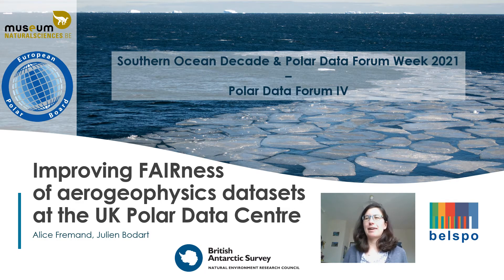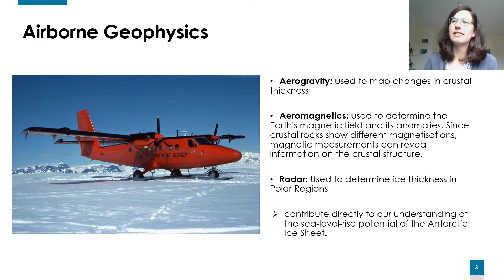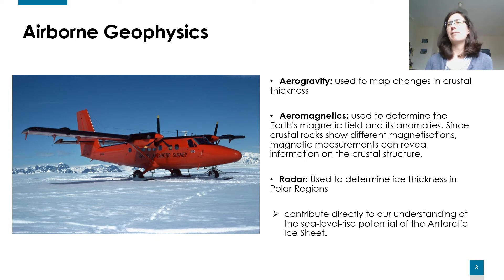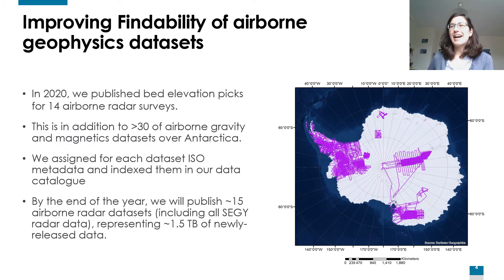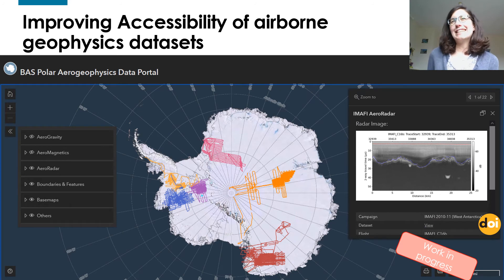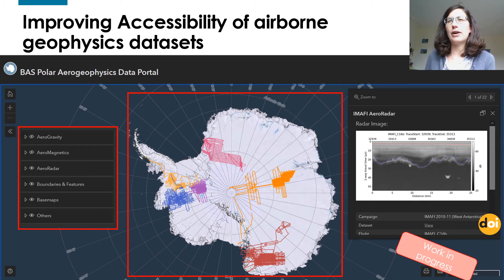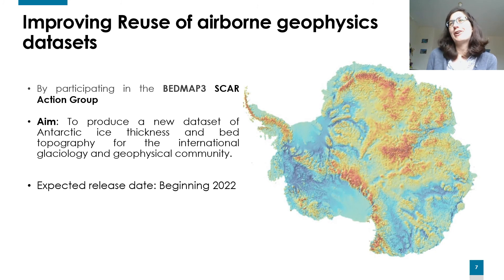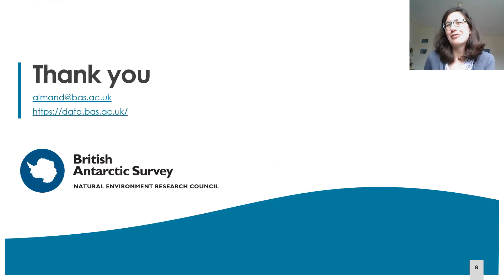Improving FAIRness of aerogeophysics datasets at the UK Polar Data Centre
Presenting author: Alice Fremand
Additional author:  Julien Bodart

Abstract: The UK Polar Data Centre (PDC, is the focal point for Arctic and Antarctic environmental data management in the UK. Part of the Natural Environmental Research Council’s (NERC) network of environmental data centres and based at the British Antarctic Survey (BAS), the PDC coordinates the management of polar data from UK-funded research and supports researchers in complying with national and international data legislation and policy. Reflecting the multidisciplinary nature of polar science, the datasets handled by the data centre are extremely diverse.

 Aerogeophysics data, including aeromagnetics, aerogravity and radar echo-sounding data, are a key asset to the geoscience and glaciology community as they provide crucial information about the Earth’s geological structure and ice thickness, and thus contribute directly to our understanding of the sea-level-rise potential of the Antarctic Ice Sheet. Improving Findability, Accessibility, Interoperability and Re-use (FAIRness) of these data is thus at the core of PDC’s mission. In the last two years, significant progress has been made to improve the management of BAS aerogeophysics data, a challenging task considering that BAS is one of the largest acquisitors of airborne geophysics data over Antarctica. In 2020, we published bedrock elevation data for fourteen airborne radar surveys and more than thirty airborne gravity and magnetics datasets over Antarctica. This year, we will release large swaths of airborne radar data collected by BAS over the last two decades. This includes extensive surveys over Pine Island and Thwaites glaciers, two catchments that have received considerable attention in recent years due to their potential to affect sea-level-rise on a global scale.

 In order to encourage the reuse and increase the value of these data, we also participate in a large variety of scientific research projects internationally. For instance, the wide coverage of airborne radar echo sounding over Antarctica is crucial for the SCAR Action Group BEDMAP3 project which aims to produce new maps of Antarctic ice thickness and bed topography. We hope this work will greatly benefit the geophysical and glaciological community and serve as a successful example of an effective partnership between scientists and data managers.